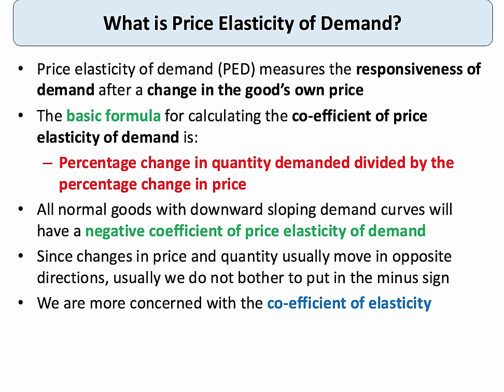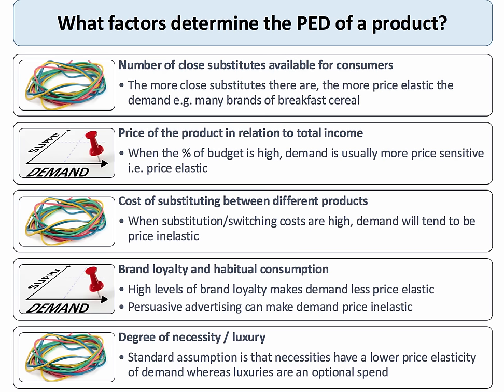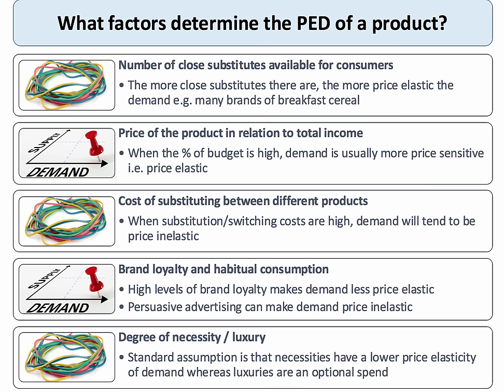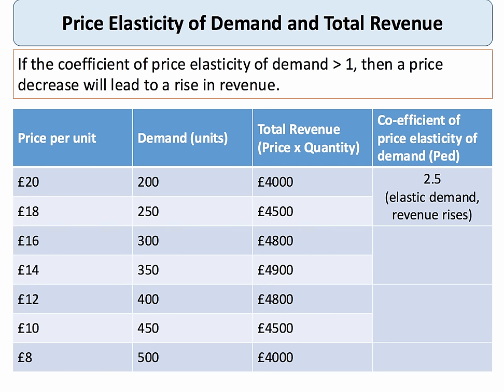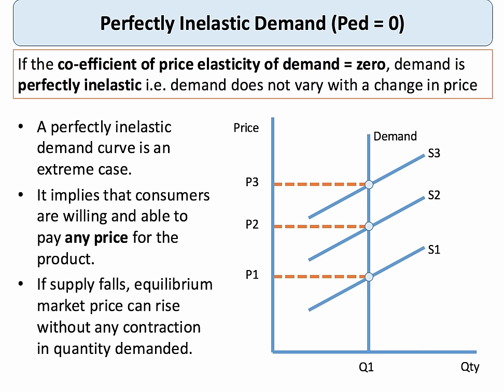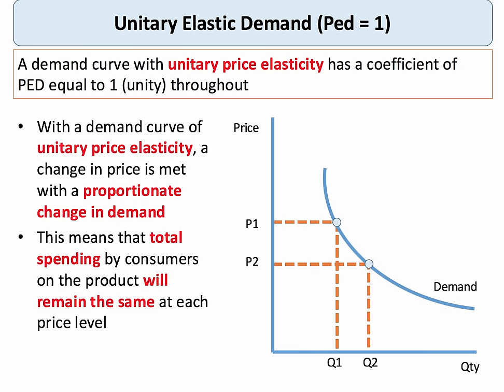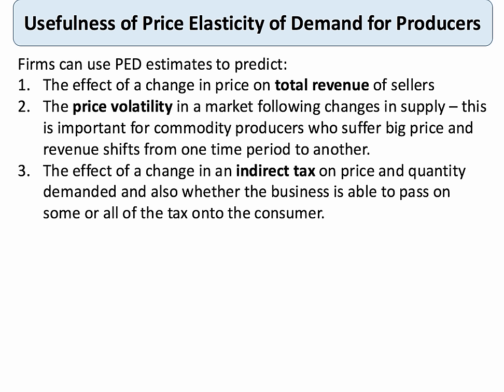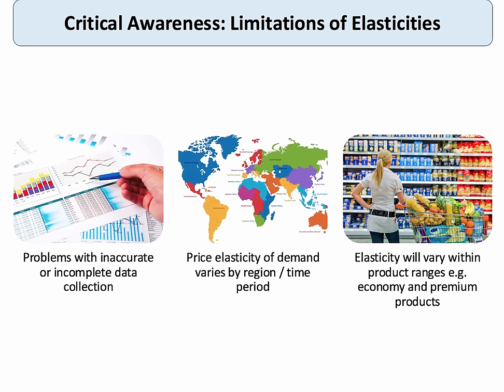Price Elasticity of Demand I A Level and IB Economics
This video looks at the basics of price elasticity of demand (PED) and the factors that influence the coefficient of elasticity.

VIDEO CHAPTERS
0:00 Introduction
0:10 What is Price Elasticity of Demand?
0:43 Numerical Values for Coefficient of Price Elasticity
1:46 What factors determine the PED of a product?
4:15 Price Elasticity of Demand and Total Revenue
5:53 Inelastic Demand (Ped 1)
7:41 Perfectly Elastic Demand (Ped = infinity)
8:05 Unitary Elastic Demand (Ped = 1)
8:34 Co-Efficient of PED along a linear demand curve
9:52 Usefulness of Price Elasticity of Demand for Producers
11:58 Critical Awareness: Limitations of Elasticities